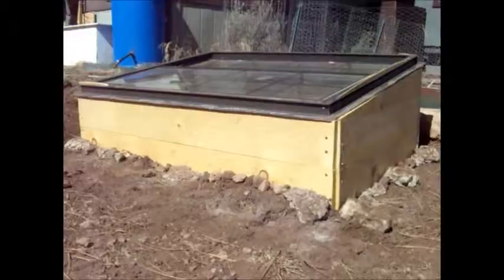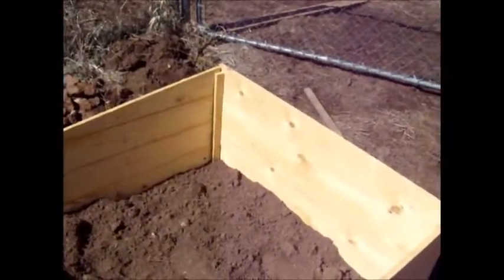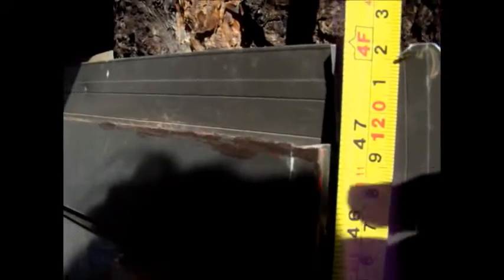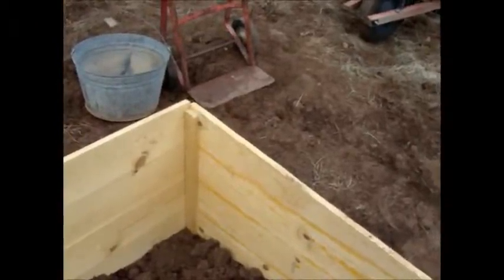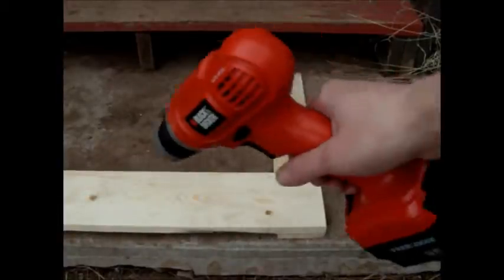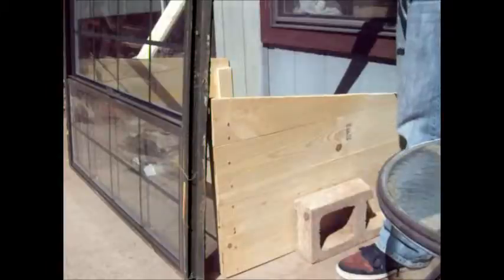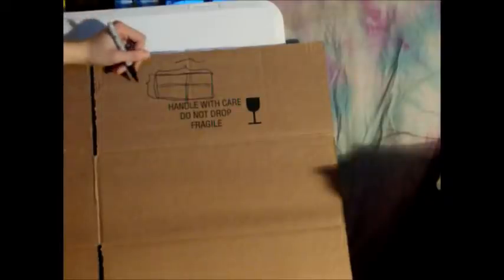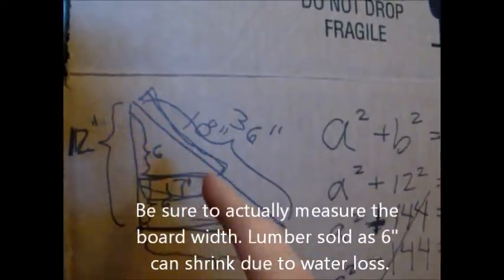How to Build a Cold Frame with Manual Tools (for Beginners)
*In honor of my Amish ancestors*
This video will show you how to make a cold frame step-by-step, with specific instruction on using manual tools.  Design elements are discussed in the beginning in case that is all you need.  The construction is explained for someone who has never built anything out of wood.  Cold frames use the greenhouse effect to passively heat plants, extending the gardening season!